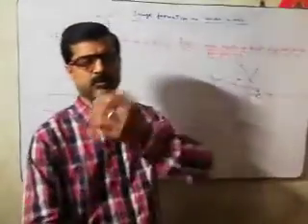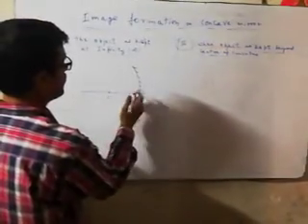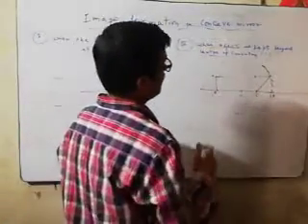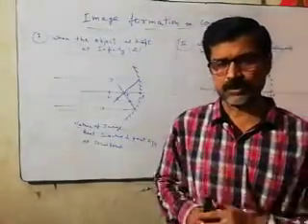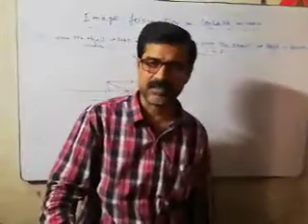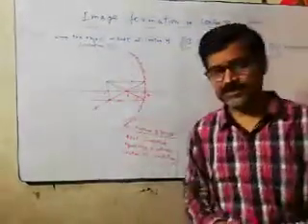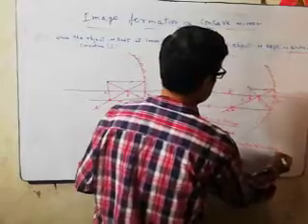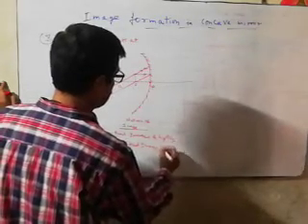Concave mirror image formation